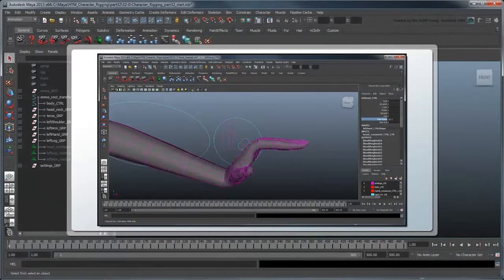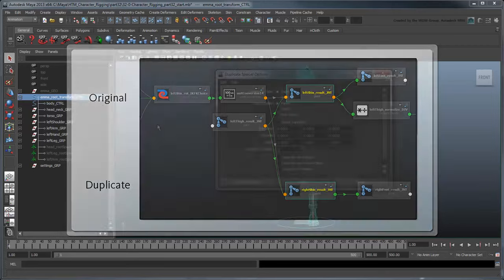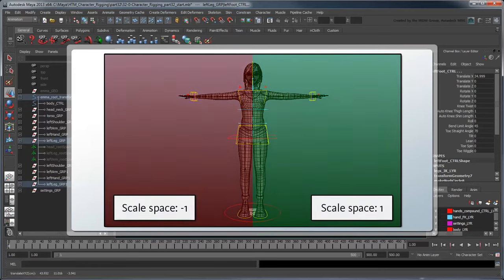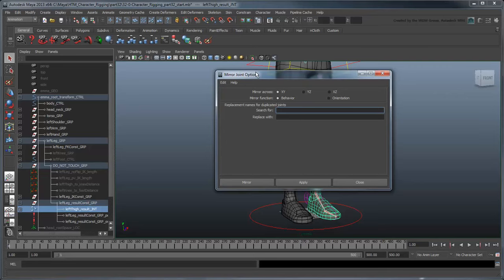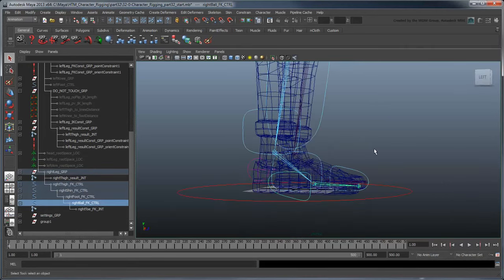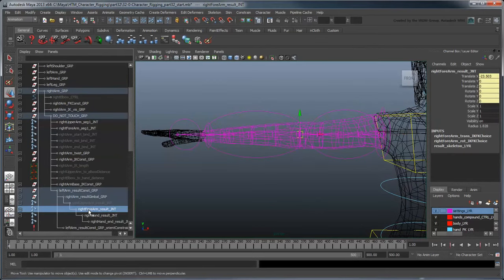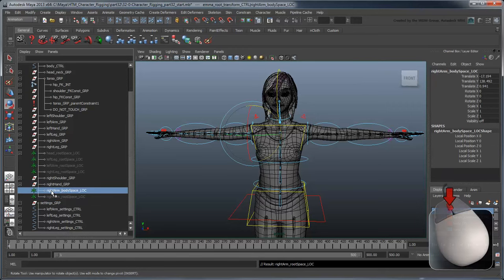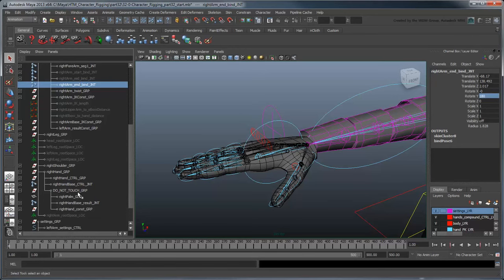CGI 3D Tutorials : Creating a Character Rig Part 32 Mirroring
This movie shows you some of the important factors to consider when mirroring one side of your rig to the other.